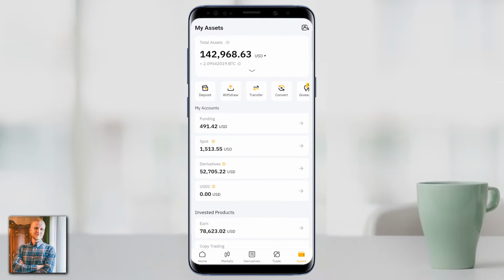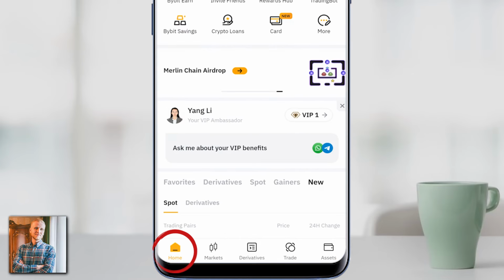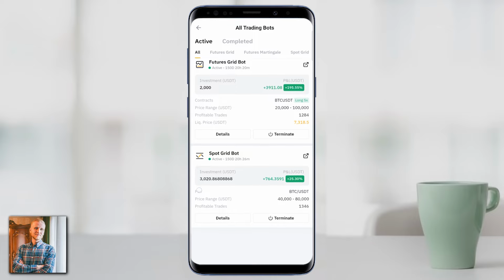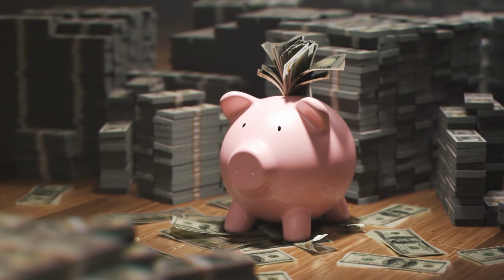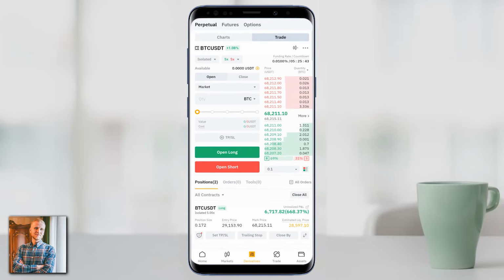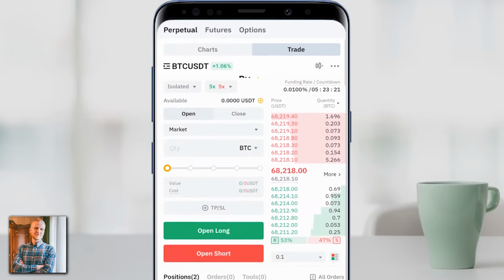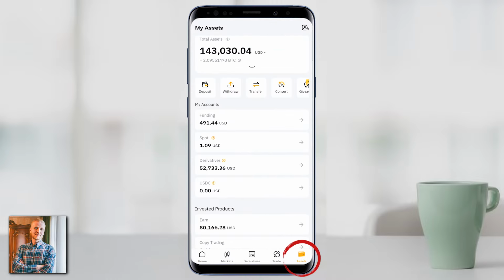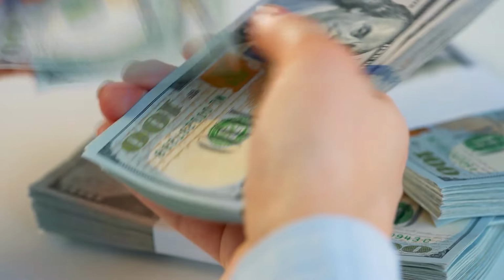How to Mine Bitcoin on Android? Best Bitcoin Mining App Android 2025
18851

People have been asking:
- How to Mine Bitcoin on Android Phone?
- Crypto Mining App Android?
- Bitcoin Mining App for Android?

In this video, I'll show you how to earn cryptocurrency on Android or iPhone. You can actually use any device you want with this crypto earning app app.

This Bitcoin earning app for Android is not something new. It's been working successfully already since 2018 for millions of people worldwide.

Bybit is not exactly crypto mining, even though some beginners may call it that way since you can earn Bitcoin automatically. Bybit is the second BIGGEST Crypto exchange in the universe.

You'll see in this Crypto Mining Tutorial how you can earn Bitcoin and crypto on the Bybit exchange on any device you want = Android, iPhone, laptop, etc.

If you have any questions about the best mining app for Android or Bitcoin mining app, ask me in the comments below and I'll reply to you personally!

🔴 RESOURCES MENTIONED IN THIS MINE BITCOIN ON ANDROID VIDEO 🔴

🍎 BIGGEST Cryptocurrency Platform in the World ($600 Binance BONUS)

🔴🔴🔴STAY IN TOUCH WITH ME! (Roope Kiuttu)

The information on this YouTube channel and the resources available are for educational and informational purposes only.